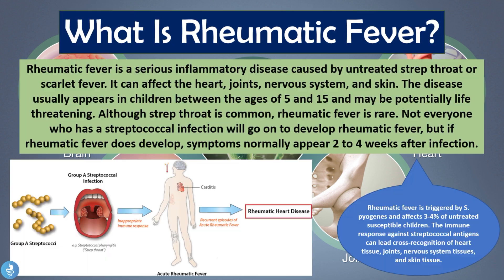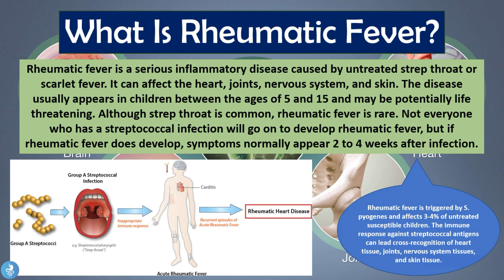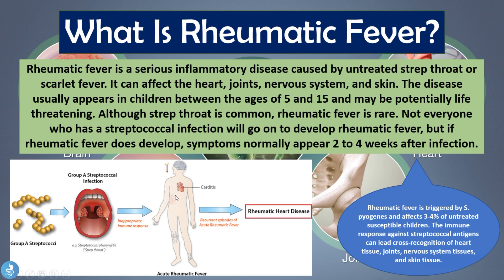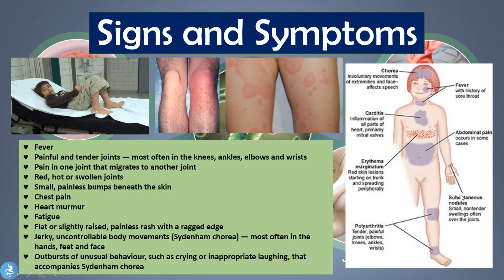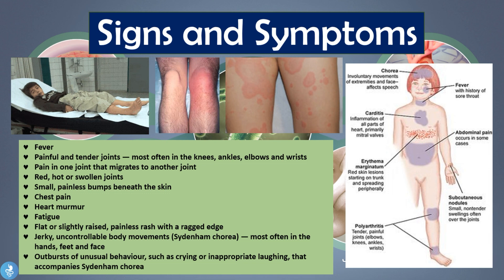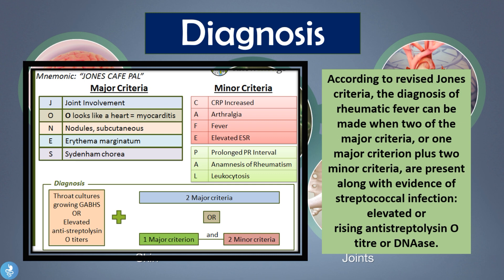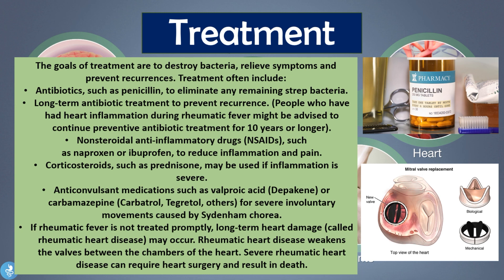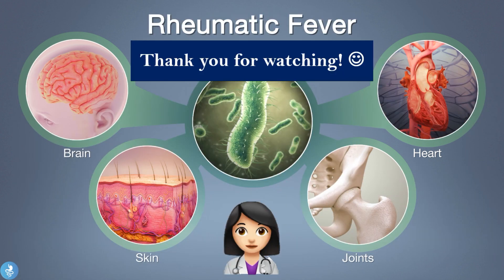Rheumatic Fever WARNING: The Silent Killer That Starts with a Sore Throat!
🚨 RHEUMATIC FEVER EXPLAINED — A silent and dangerous disease that can start with a sore throat and lead to heart damage if left untreated. Learn how to spot the warning signs and protect yourself from long-term complications!

🔍 In this video:
🔴 What is Rheumatic Fever and how does it develop?
🤧 The link between strep throat and Rheumatic Fever
💔 How Rheumatic Fever can affect your heart
⚠️ Key symptoms — from joint pain to skin rashes
🩺 Treatment options and preventing permanent damage
❌ Myths about Rheumatic Fever you need to stop believing

0:00 Introduction
0:33 What Is Rheumatic Fever?
3:37 What Causes Rheumatic Fever?
4:04 Signs and Symptoms
5:59 Diagnosis
9:59 Rheumatic Fever